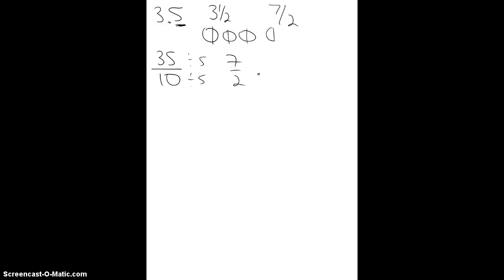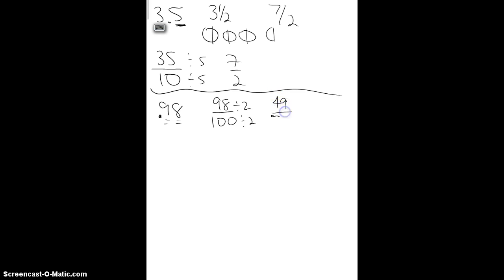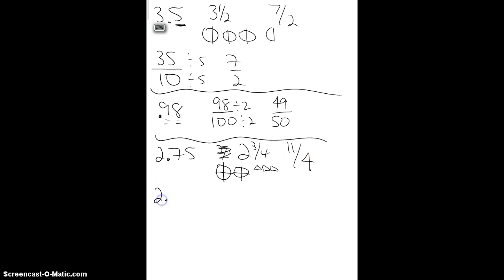2A Write as a common fraction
2A Write as a common fraction